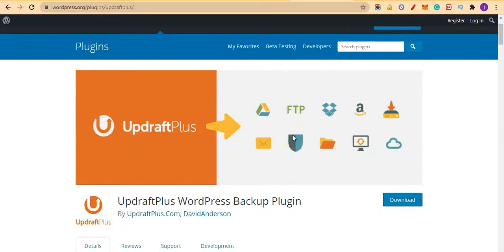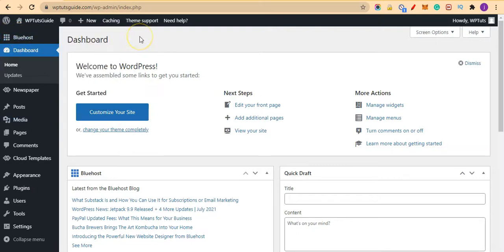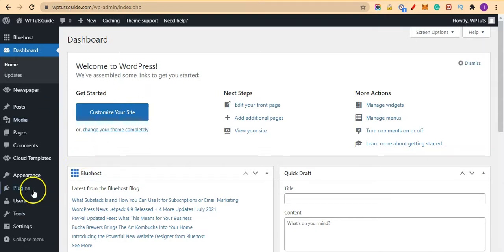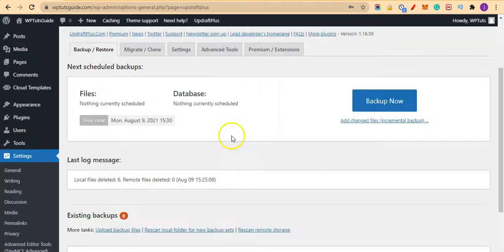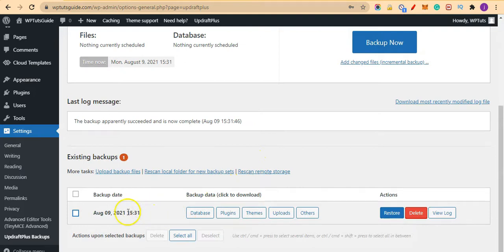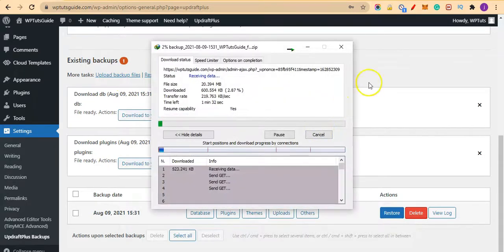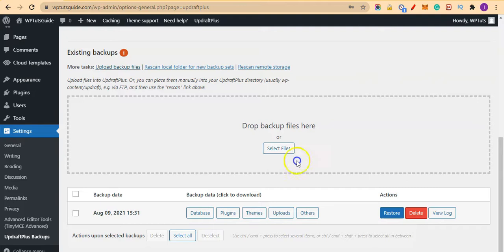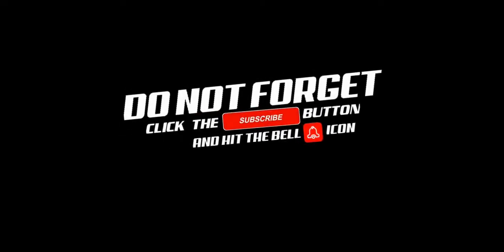Step by Step Guide to UpdraftPlus Plugin: How to Backup & Restore Your WordPress Website In 2021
This video tutorial is to help you as a Wordpress Beginner on Updraftplus Setup Tutorial | ✅Wordpress Blogging Tips For Beginners✅

Hey guys! Today I’m going to show you how how to backup your wordpress blog with updraftplus plugin.

If you're interested to learn about UpdraftPlus WordPress Backup Plugin you must

The video is presenting UpdraftPlus WordPress Backup Plugin information but also try to cover the following subject:
-updraftplus backup wordpress
-backup wordpress website
-updraftplus backup/restore

So you would like to know more about UpdraftPlus WordPress Backup Plugin, I did too and here's the the video I made.
UpdraftPlus WordPress Backup Plugin interested me so I did some research and uploaded this to YT .
If you want to learn even more regarding updraftplus backup wordpress I advise you to check out our various other video clips
If you were looking for more information about updraftplus backup wordpress or backup wordpress website did this video aid?
 Possibly you would like to comment listed below and let me understand what else I can help you with or information on UpdraftPlus WordPress Backup Plugin.